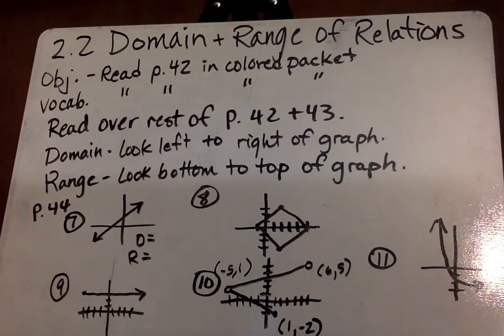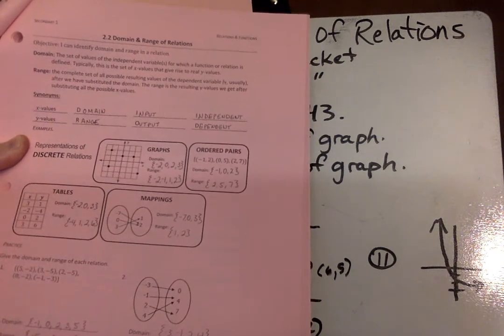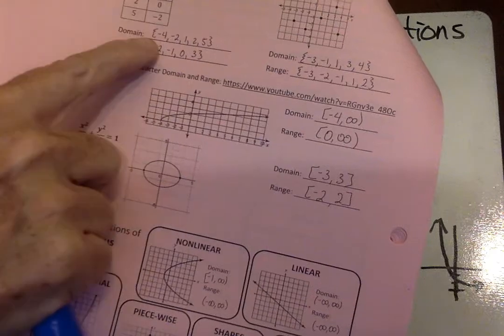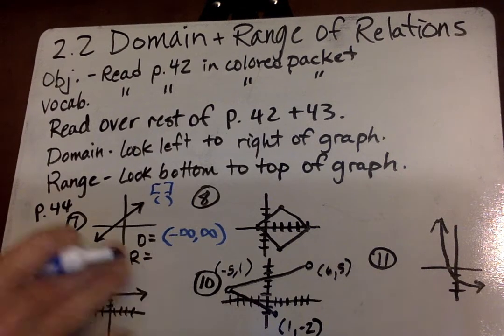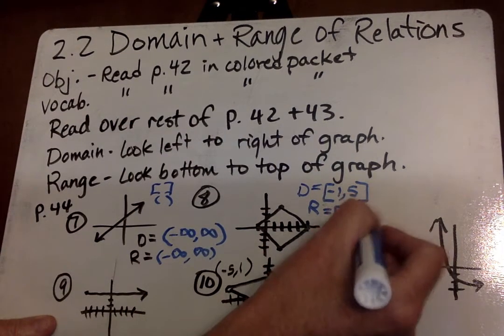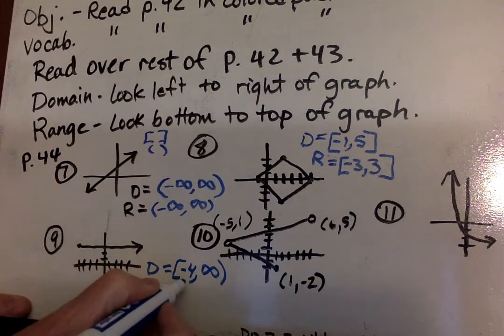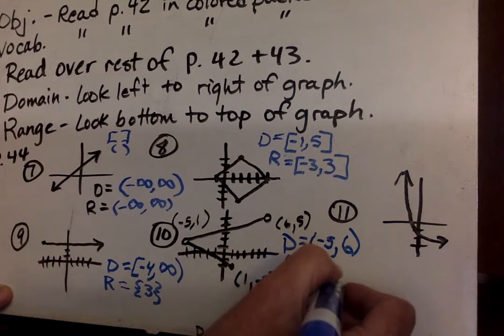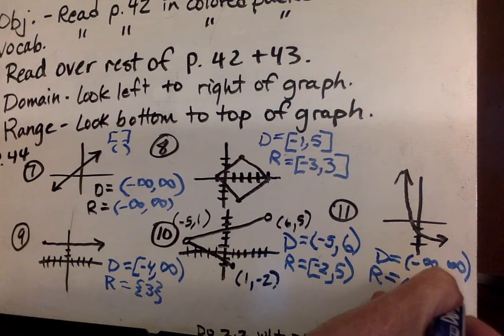SM1 2.2 Domain & Range of Relations